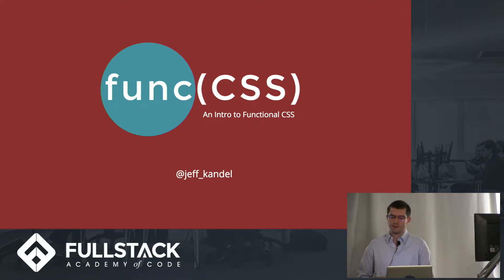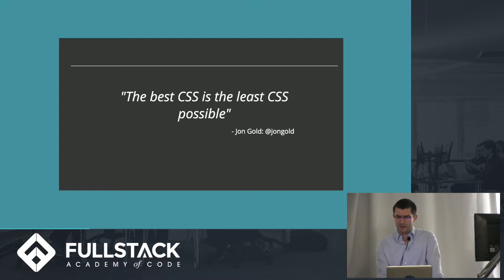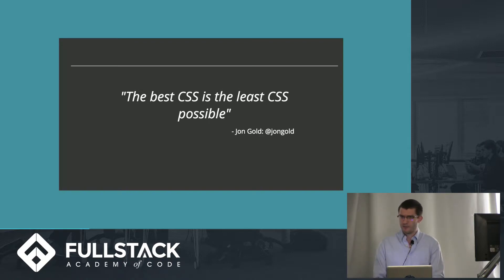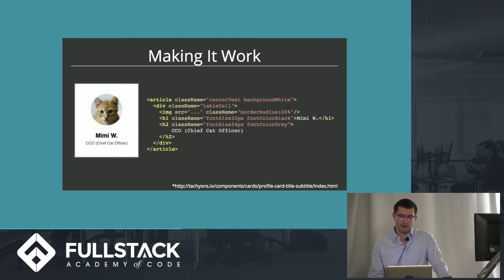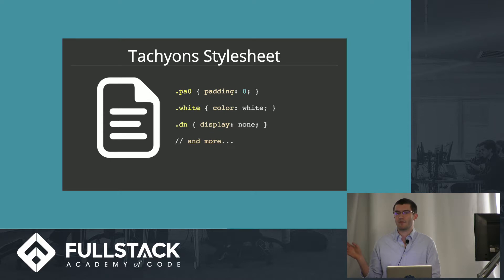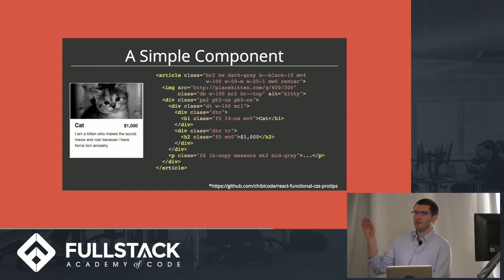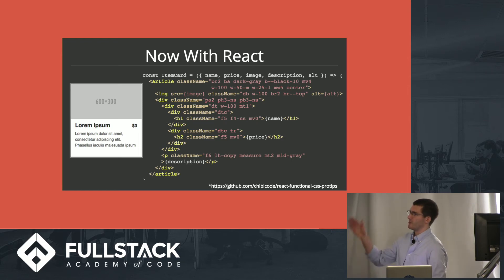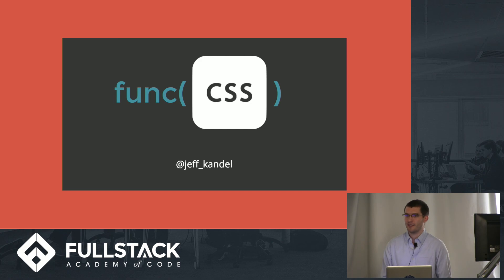Tech Talk: Functional CSS: An Introduction with ReactJS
Functional CSS is a new approach to styling that focuses on writing predictable style classes with no side effects. Getting started with functional CSS is simple with excellent libraries such as Tachyons or BassCSS. In this talk, Jeffrey explains how functional CSS makes styles easier to code, test, debug, and maintain and encourages developers to build a deeper understanding of the styles they use on a daily basis.